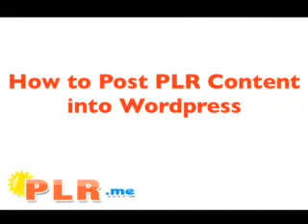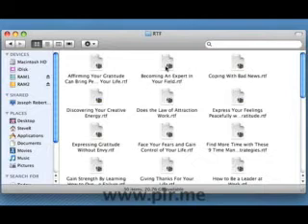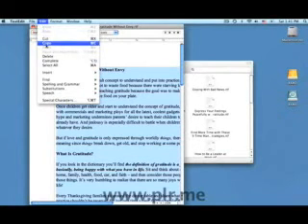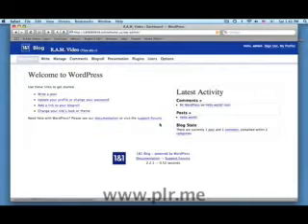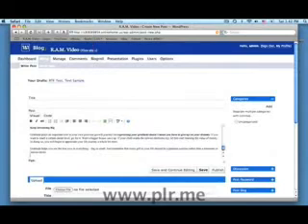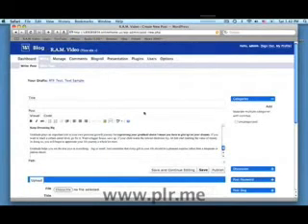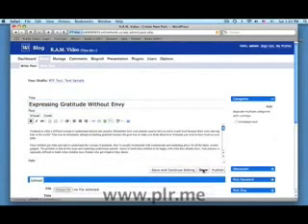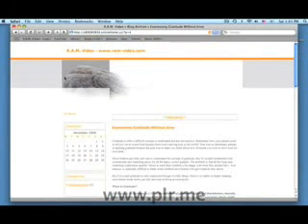PLR to Wordpress: Uploading Private Label Rights Content to WP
- Posting PLR Content onto a Wordpress blog.

Lets quickly look at how to use a PLR article as a post in your WordPress blog. Well use one of the Rich Text Format articles from your PLR.me collection. They work well in WordPress blogs.

Open the article in Word or your favorite text editor. On the Mac, the document opens with TextEdit.

You simply choose Select All, then Copy. That puts the whole document on your clipboard.

Now, close TextEdit. Well log into our WordPress Control Panel.

Now, even though we are copying and pasting, we want to choose Write a Post.

Click in the box where you would normally write a post. Select Paste. And there you have your well formatted article ready to use.

Now, lets cut the title from this area...

And paste it in the Title field.

Now we need to save our post.

And lets see what it looks like.

There you have a nicely formatted article ready to post to your blog.

Download more private label rights content and PLR Articles from PLR.me